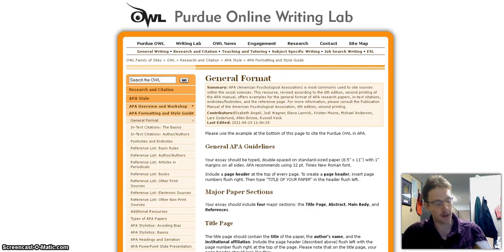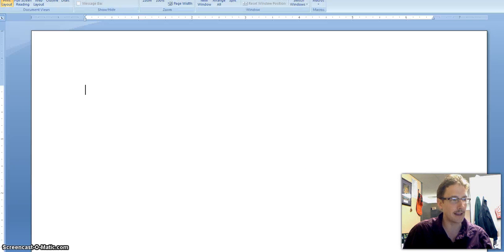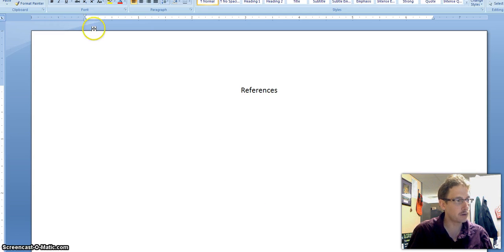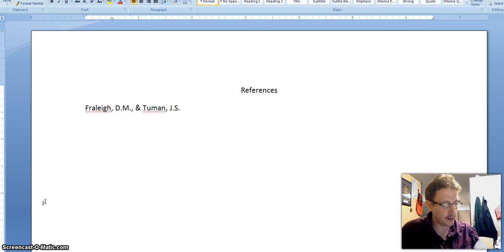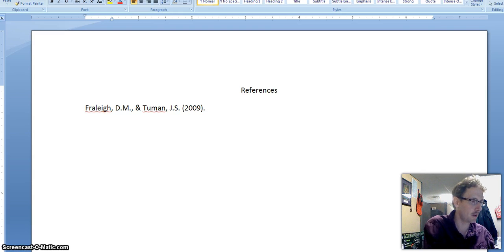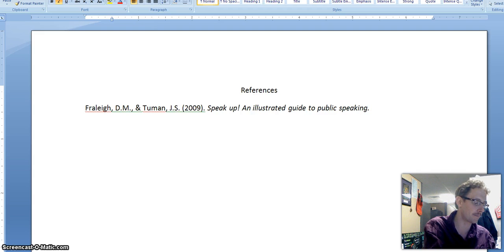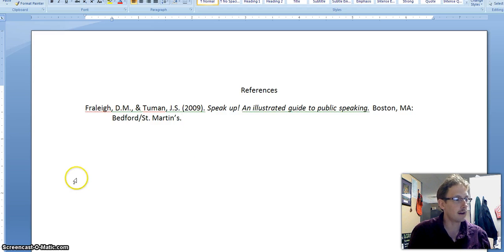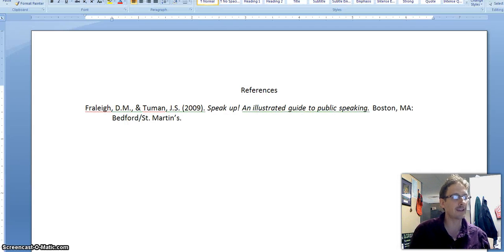Patrick explains how to do an APA reference page